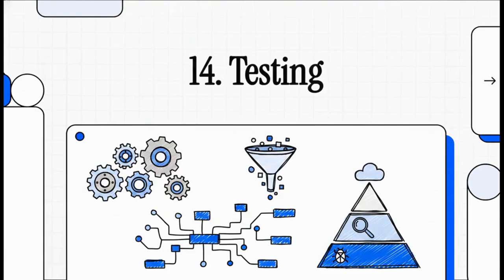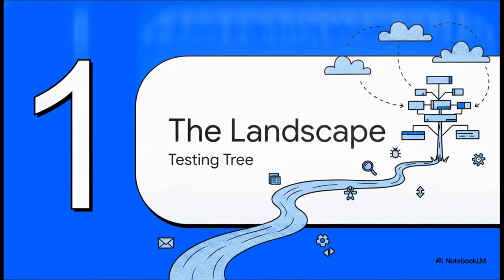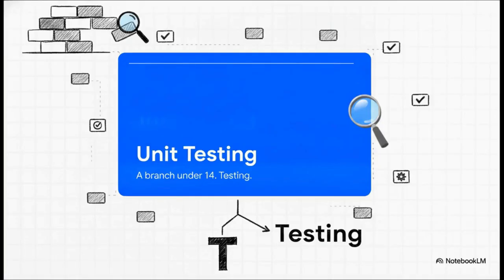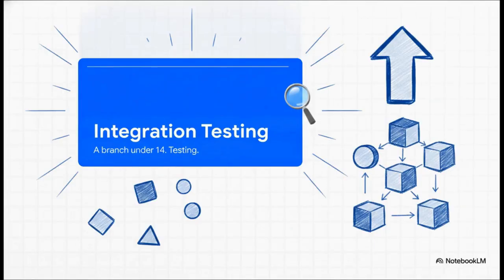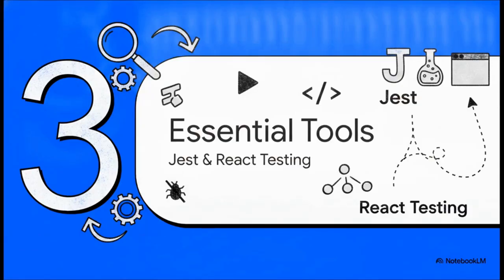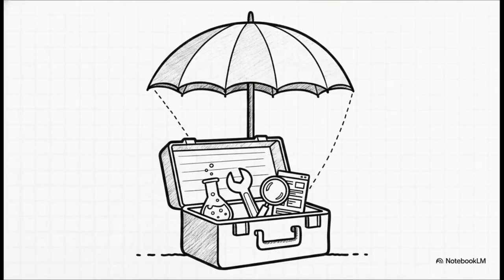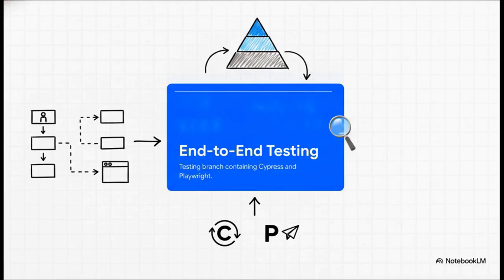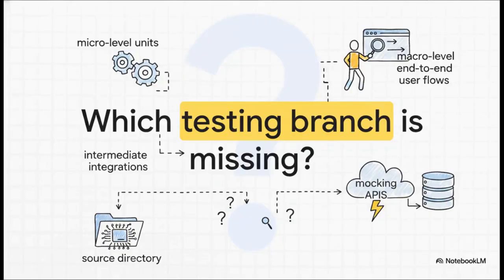The Full Spectrum of Modern Web Testing | Complete Web Application Security Testing Masterclass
🌐 The Full Spectrum of Modern Web Testing
Complete Web Application Security Testing Masterclass (2026 Edition)

Modern web applications power banking, healthcare, e-commerce, education, cloud services, and enterprise platforms. Ensuring these applications are secure, reliable, accessible, and performant requires a comprehensive testing strategy that spans functionality, APIs, authentication, performance, and defensive security assessments.

This premium masterclass covers web testing fundamentals, frontend and backend testing, API validation, authentication testing, OWASP Top 10 awareness, accessibility, performance testing, automation frameworks, CI/CD integration, AI-assisted testing, and industry best practices.

Module 2 — Frontend Testing

✅ HTML Validation

✅ CSS Testing

✅ JavaScript Testing

✅ UI Testing

✅ Responsive Design Testing

✅ Cross-Browser Compatibility

Module 3 — Backend Testing

✅ Business Logic Validation

✅ Database Testing

✅ Server Response Validation

✅ Session Management

✅ Error Handling

✅ Logging Verification

Module 4 — API Testing

✅ GraphQL Testing

✅ HTTP Methods

✅ Authentication Testing

✅ JSON Validation

✅ API Documentation Testing

Module 5 — Authentication & Authorization Testing

✅ Login Workflows

✅ Session Management

✅ Access Control Validation

✅ Identity Management Concepts

Module 6 — Web Security Testing

✅ Secure Coding Principles

✅ OWASP Top 10 Awareness

✅ Input Validation

✅ Security Headers

✅ TLS/HTTPS Configuration

✅ Secure Cookie Configuration

Module 7 — Performance Testing

✅ Load Testing

✅ Stress Testing

✅ Scalability Testing

✅ Core Web Vitals

✅ Caching Strategies

✅ Performance Monitoring

Module 8 — Accessibility & Usability

✅ WCAG Overview

✅ Keyboard Navigation

✅ Screen Reader Compatibility

✅ ARIA Best Practices

✅ Mobile Accessibility

✅ User Experience Testing

Module 9 — Test Automation

✅ Selenium Overview

✅ Playwright Overview

✅ Cypress Overview

✅ Unit Testing Concepts

✅ Integration Testing

✅ End-to-End (E2E) Testing

Module 10 — AI for Modern Testing

🤖 ChatGPT

🤖 GitHub Copilot

🤖 Claude

🤖 Google Gemini

🤖 Microsoft Copilot

Learn how AI can assist with test case generation, documentation, bug reporting, code review, automation scripting, quality analysis, and productivity while ensuring all outputs are reviewed and validated by experienced developers and security professionals.

Module 11 — DevOps & CI/CD Integration

✅ GitHub Actions

✅ Jenkins

✅ Azure DevOps

✅ GitLab CI/CD

✅ Automated Testing Pipelines

✅ Continuous Quality Assurance

✔ E-Commerce Platform Testing

✔ Banking Portal Validation

✔ SaaS Dashboard Testing

✔ Healthcare Web Application

✔ Enterprise Web Testing Documentation

🎓 Certification Preparation

✔ ISTQB Foundation Level

✔ CompTIA Security+

✔ CompTIA CySA+

✔ CEH (Security Awareness)

✔ Microsoft Security Certifications

✔ OWASP Web Security Knowledge

💼 Practical Labs

✔ Build a Web Testing Lab

✔ Validate Responsive Design

✔ Test REST APIs

✔ Review Authentication Flows

✔ Analyze Performance Metrics

✔ Create a Professional Web Testing Report

🎯 Career & Freelancing

✅ QA Engineer

✅ Web Application Tester

✅ Security Analyst

✅ Application Security Engineer

✅ DevOps Engineer

✅ Quality Assurance Consultant

✅ Cybersecurity Freelancer

🎯 Career Roadmap

Student

Junior QA Engineer

Automation Test Engineer

Application Security Analyst

Senior QA Engineer

DevOps Engineer

Security Consultant

Solutions Architect

💰 Salary Information

QA Engineer:
💵 $70,000–$95,000/year

Automation Test Engineer:
💵 $90,000–$130,000/year

Application Security Engineer:
💵 $120,000–$170,000/year

Solutions Architect:
💵 $170,000–$250,000+/year

Salary ranges vary depending on country, employer, certifications, experience, technical specialization, and portfolio.

✔ Complete Web Testing Roadmap

✔ Professional Test Plan Templates

✔ API Testing Examples

✔ Security Testing Checklist

✔ Performance Testing Guide

✔ Homework Assignments

✔ 20-Question Quiz

✔ Mini Projects

✔ Enterprise Web Testing Capstone Project

🎯 Perfect For

• Beginners

• QA Engineers

• Software Developers

• Frontend Developers

• Backend Developers

• Security Analysts

• DevOps Engineers

• Cybersecurity Students

• Freelancers